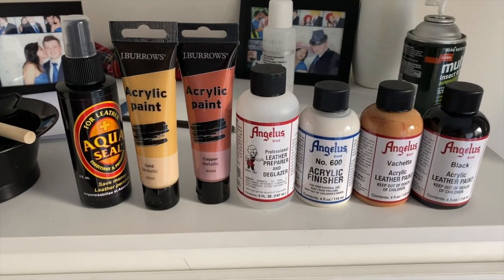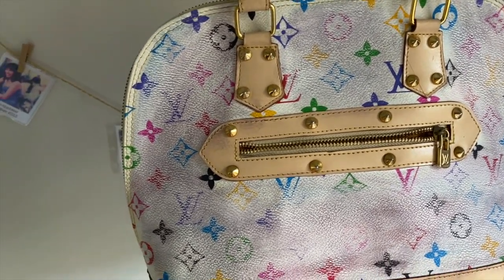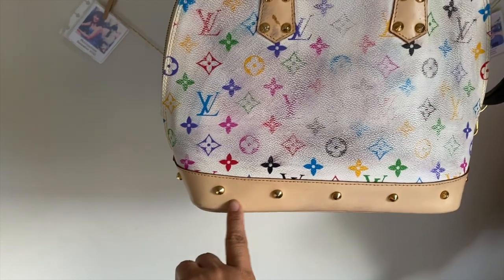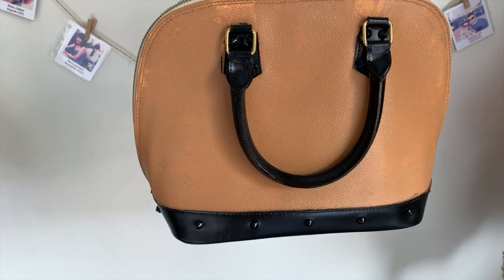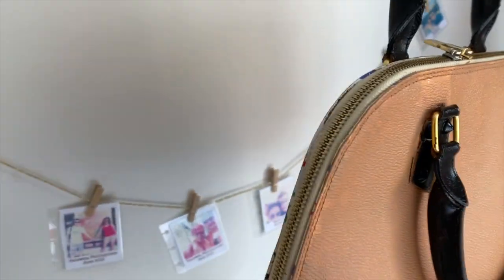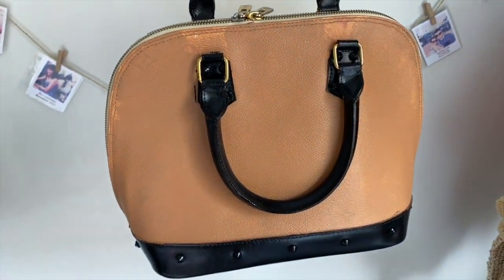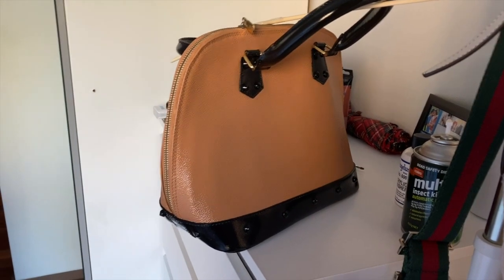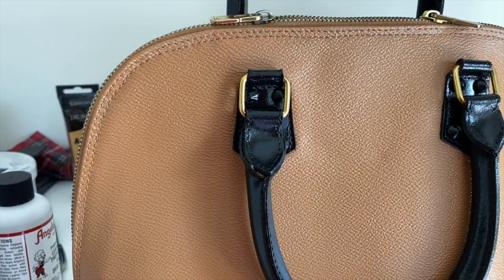Chanel colour on faux LV with Valentino studs (Handbag Rehab)